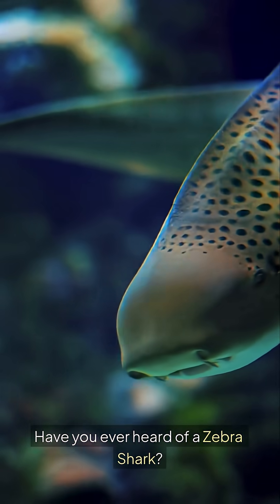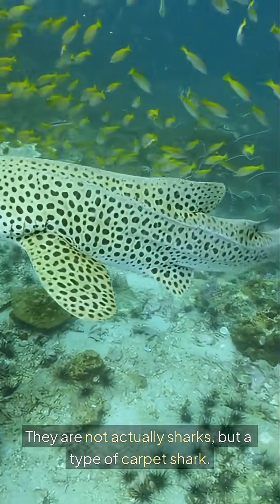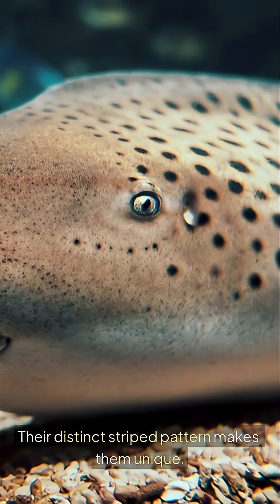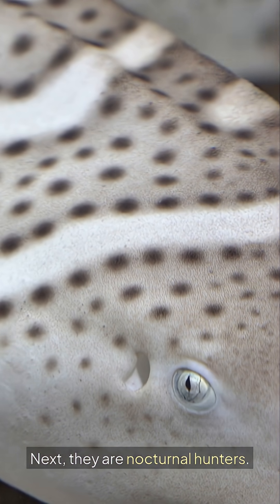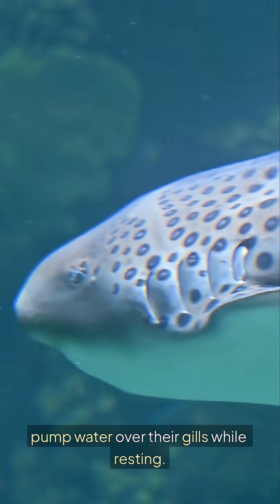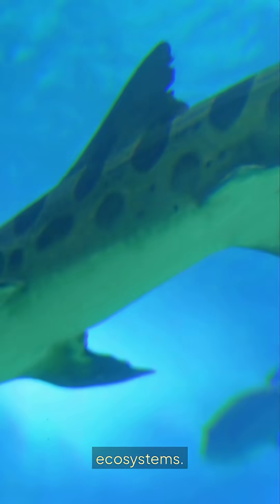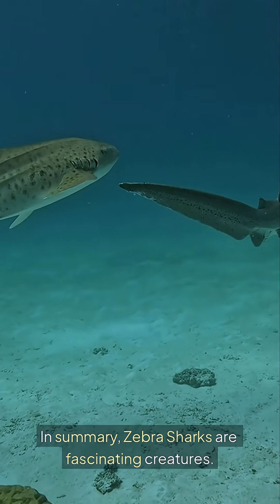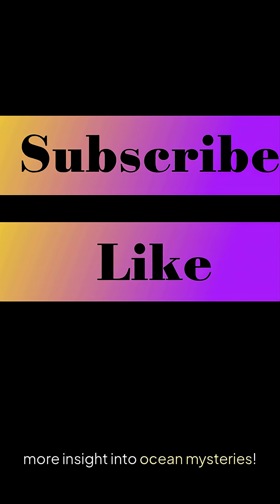Understanding the Zebra Shark Natures Unique Predators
"Understanding the Zebra Shark: Nature's Unique Predator" is an insightful exploration into the fascinating world of the zebra shark, revealing its distinctive characteristics and role within marine ecosystems. This resource delves into the biology, behavior, and habitat of one of nature’s most remarkable predators, offering a deeper appreciation of its importance and the need for its conservation.